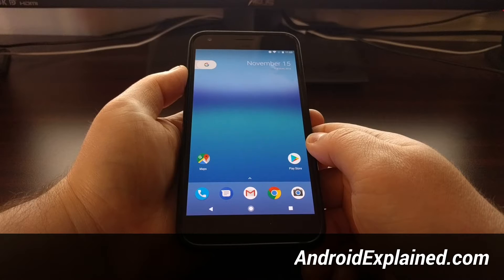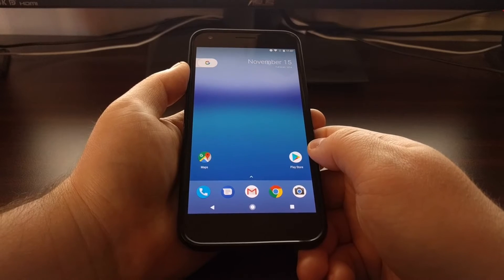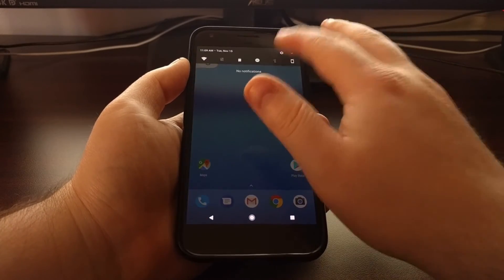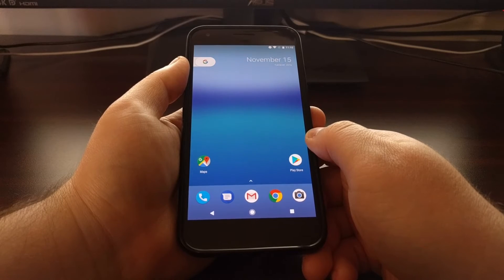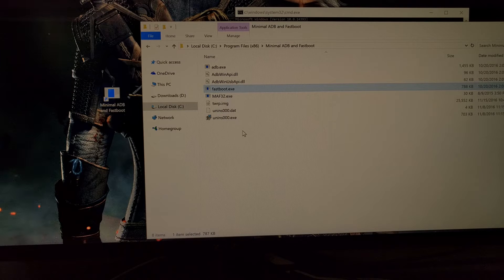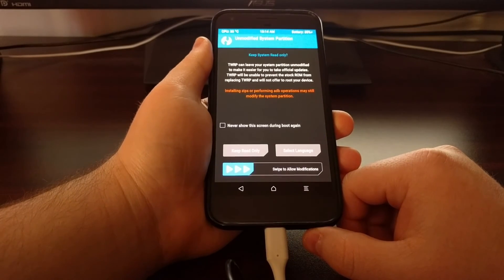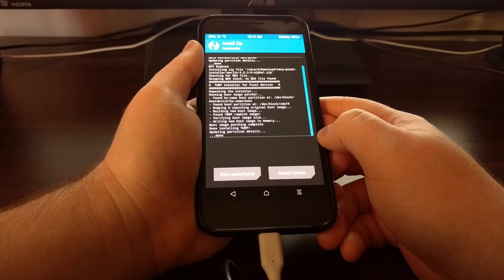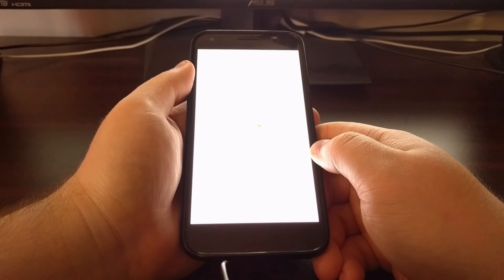Installing TWRP on the Pixel and Pixel XL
Thanks to the developer Dees_Troy, we can now install a custom recovery on the Pixel and Pixel XL, so you can follow these steps to install TWRP.